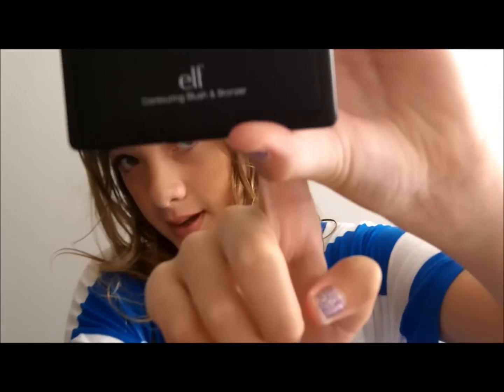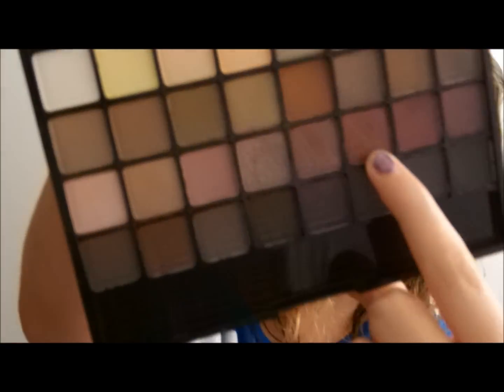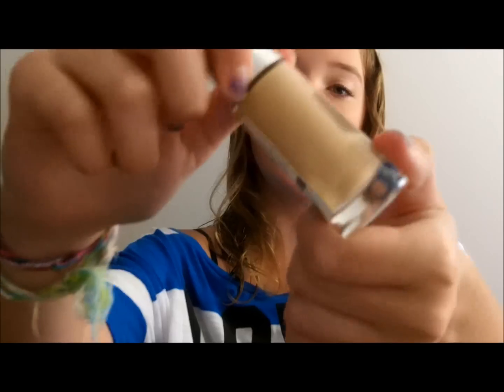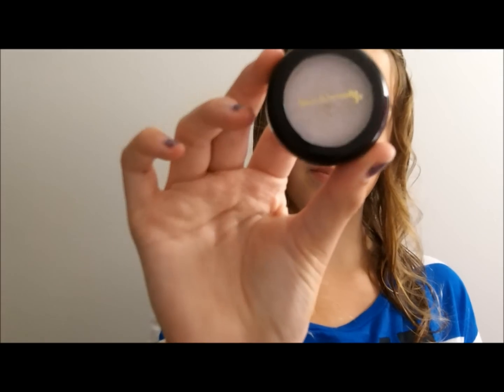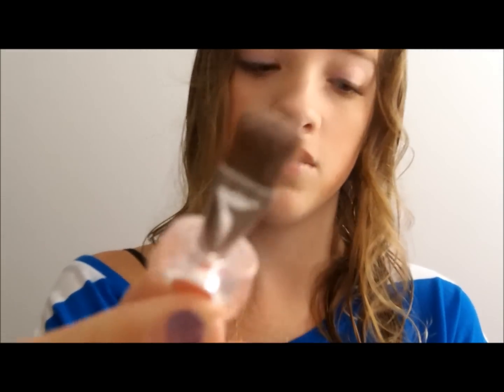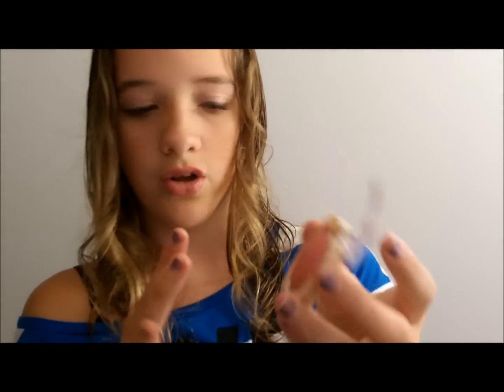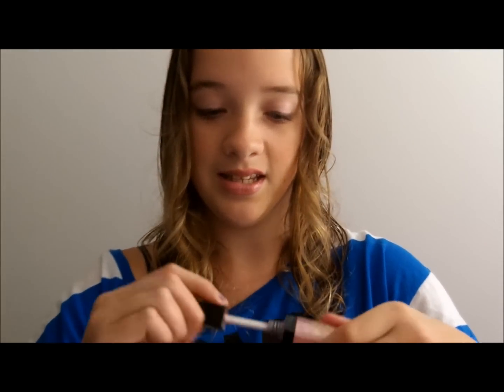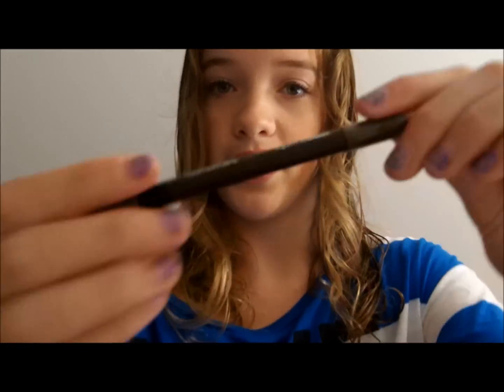♥ June Favorites! ♥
Hey Guys! This is just my June Favorites! Everything is makeup, nothing special. Haha(: I hope you enjoyed!